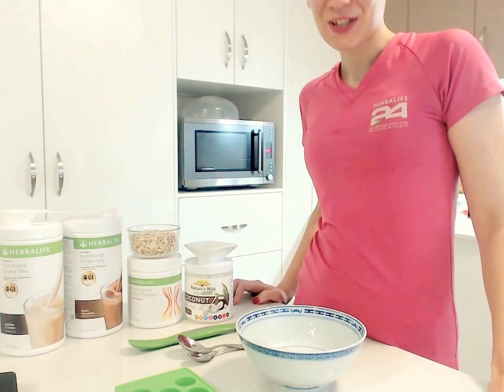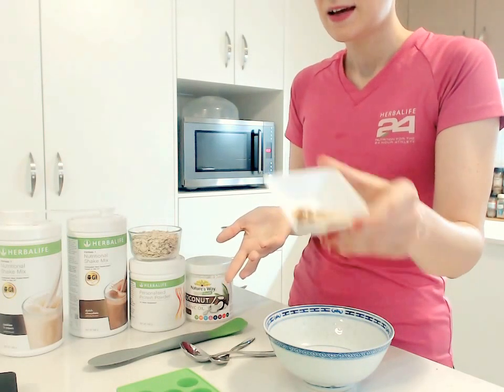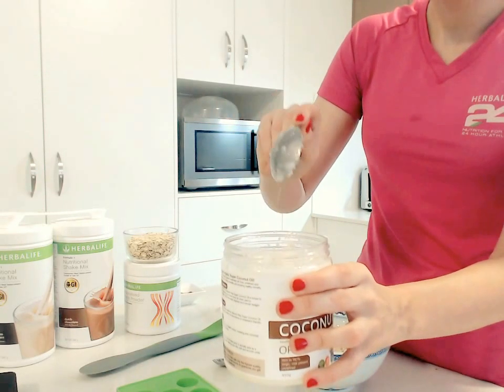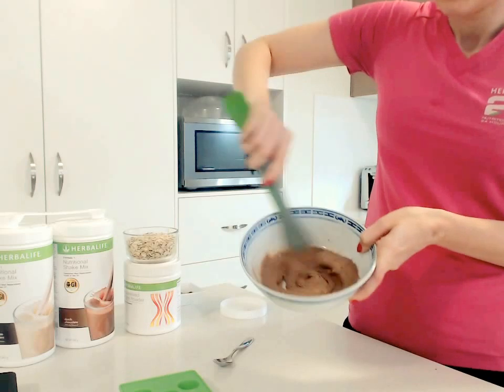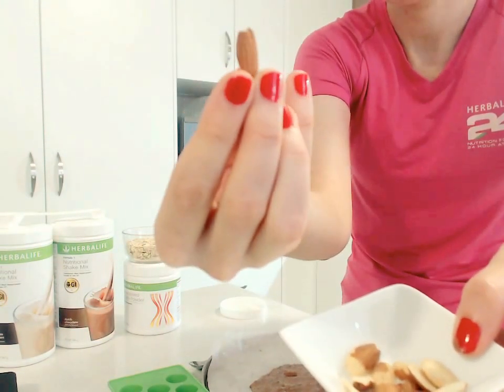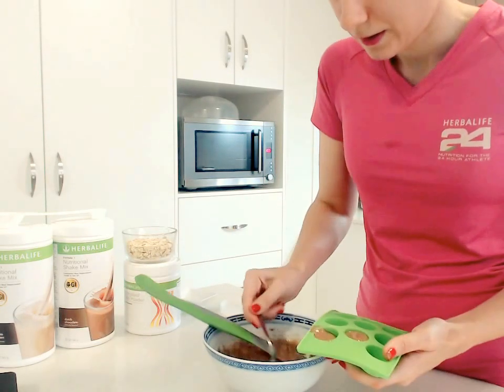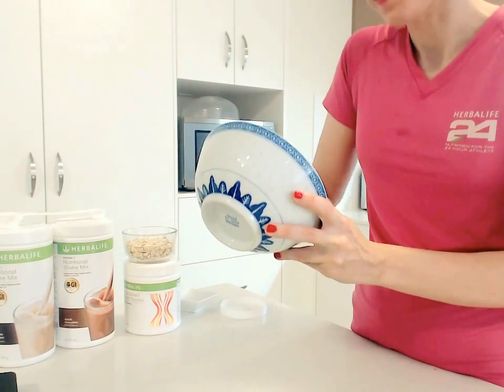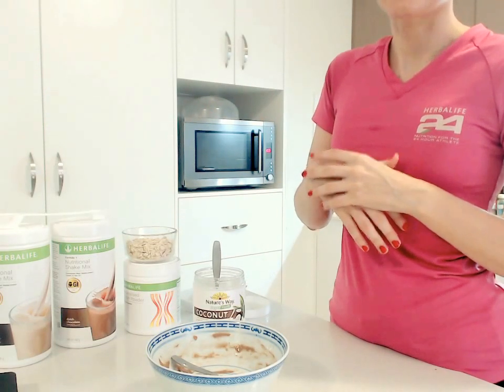How To Make Herbie Chocolate Treats | SandraH24Coach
Hi guys, I made another video in 2020 which is updated for those wanting to see results of the chocolates :) Here it is

If you are new Health Coach, please contact the person who registered you to get personal coaching.

If you wish to get silicone moulds, here is a link to get one

WEIGHT LOSS CLAIM: An extensive questionnaire generated responses from more than 200 US Herbalife Independent Members about their weight-loss programs and results. They reported weight loss ranging from 4 pounds to 167 pounds and a reduced body mass index (BMI) of 1.5 points to 24.1 points, suggesting that consumption of Herbalife products is associated with weight loss and improvement in BMI in those ranges.